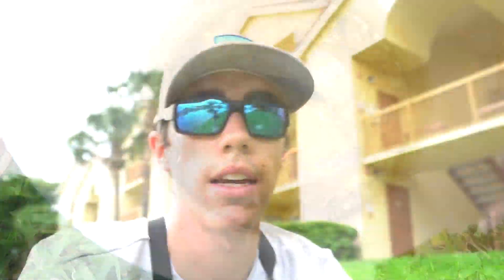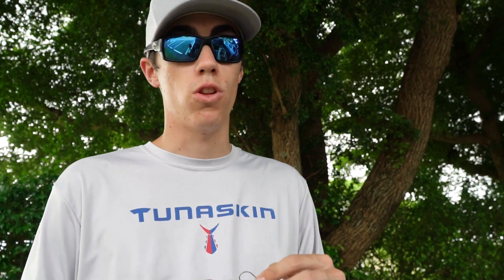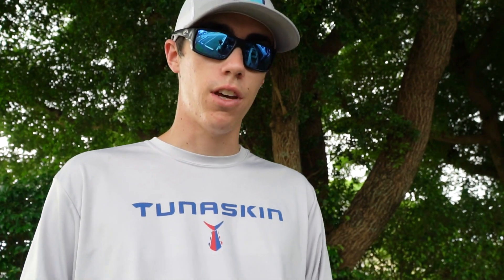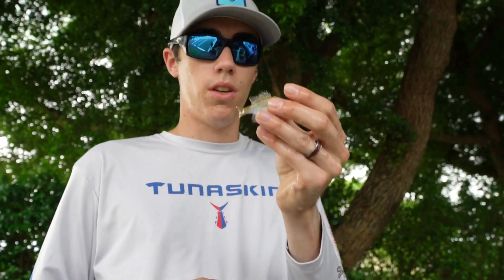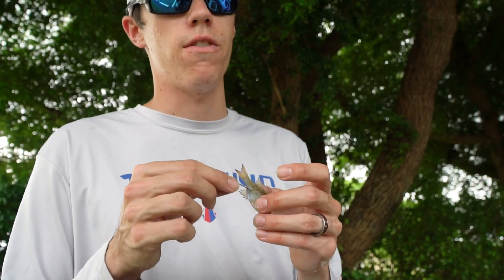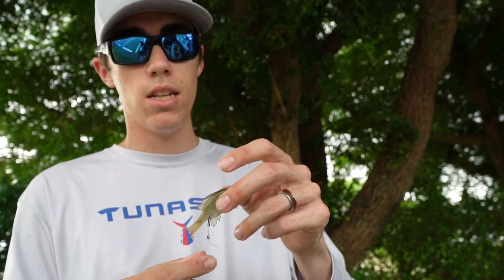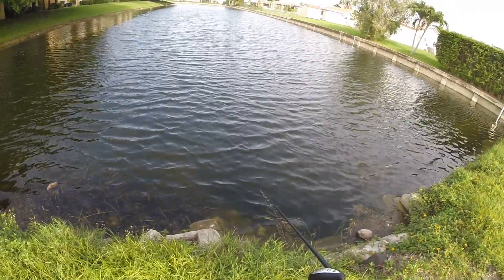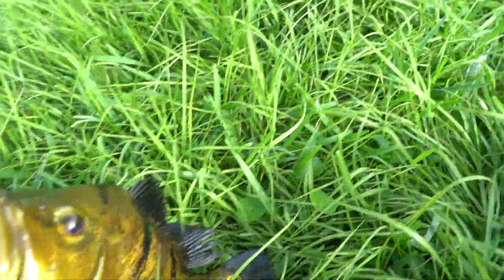Tips - Peacock Bass Live Bait Fishing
Tips for presenting live bait to peacock bass.

The summertime means RAIN. with heavy rains means moving water in south Florida canals. Use this moving water to your advantage and target pinch points where the water movement is fastest. Present your live bait on the edge of the fast moving water where these fish wait for meals to be presented.

Hook your bait according to the type of bait and water depth. Deep water hook your bait low around tail to force the bait down. Hook them high around dorsal fin to keep bait near the surface.